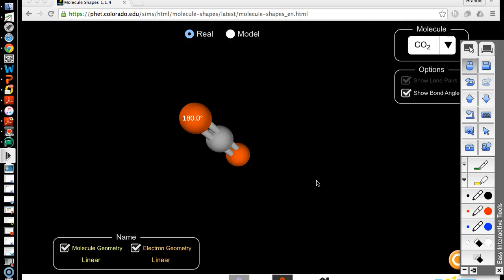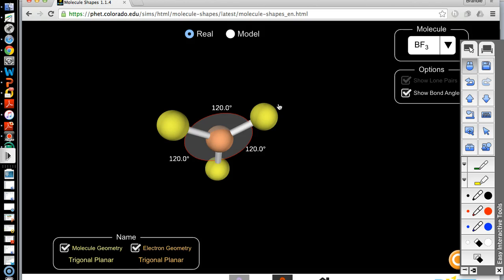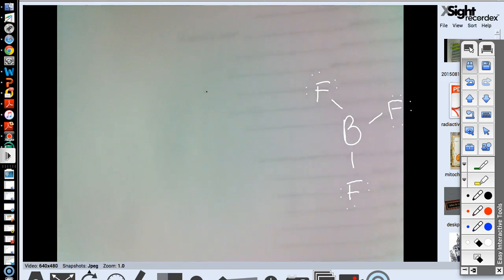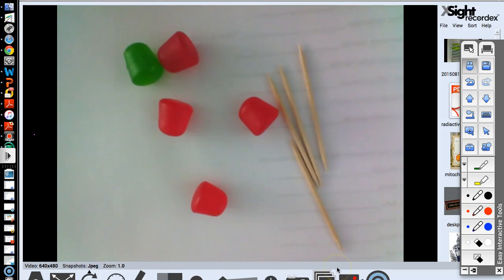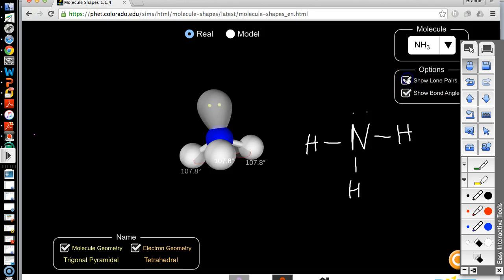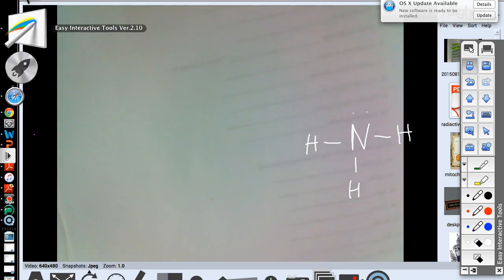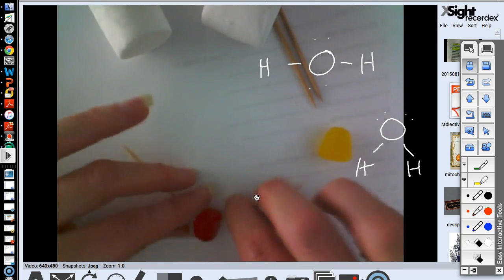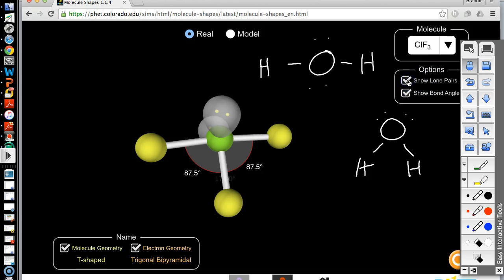VSEPR Shapes Candy Activity